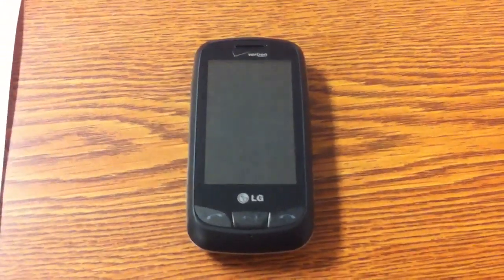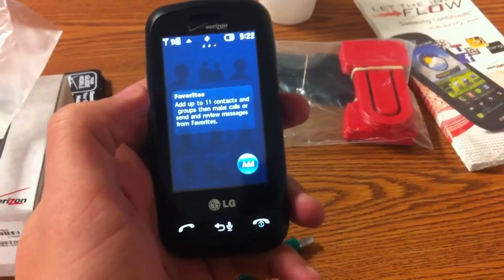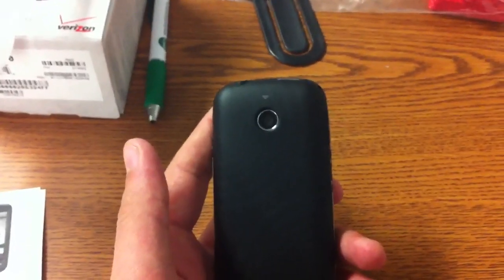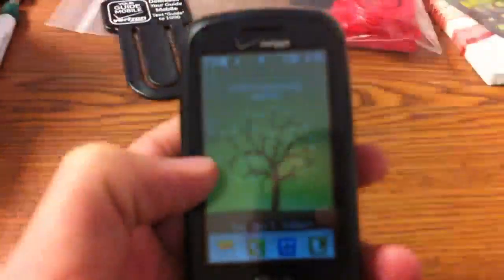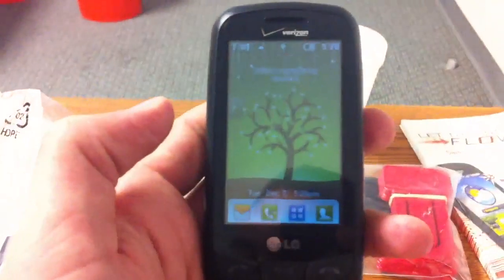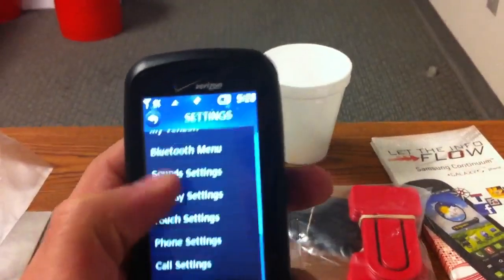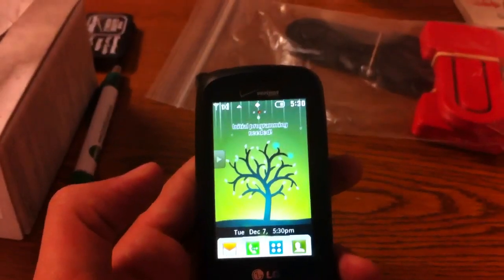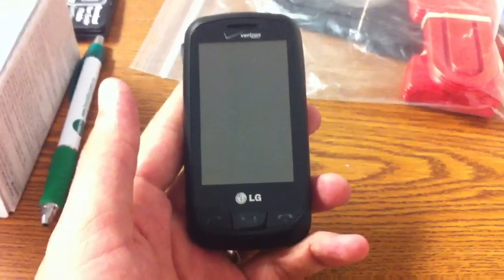Lg cosmos touch review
Review of the new cosmos touch available from verizon.